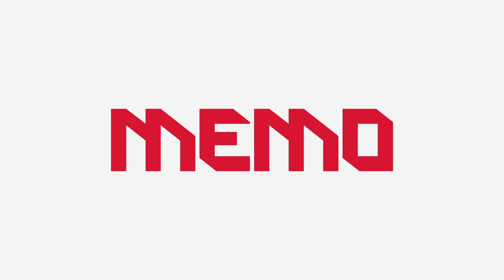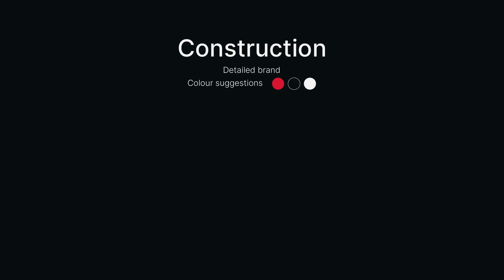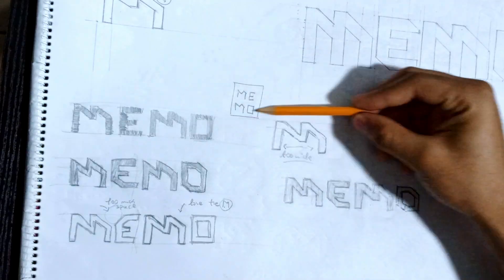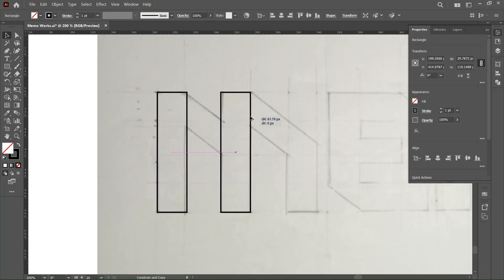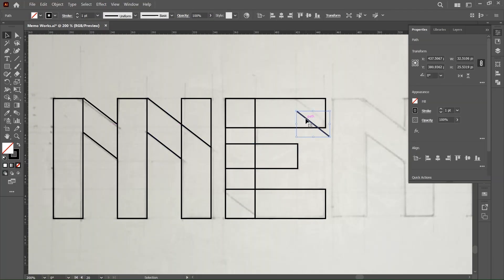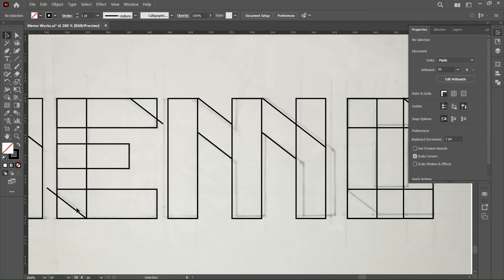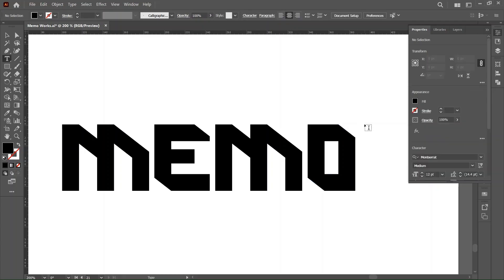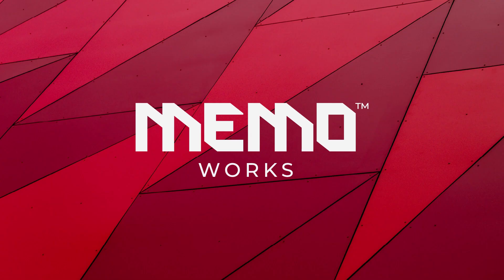How To Design A Custom Logo Wordmark in Adobe Illustrator - Typography Logo Design Process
In this video, I walk you through a step-by-step process to create a custom logo wordmark in Adobe Illustrator from scratch!

We will go through the project brief, do some research and come up with sketches before moving to Illustrator to create the final wordmark.

**CHAPTERS**
00:16 - Research
01:37 - Sketching
02:55 - Creating the vector wordmark in Illustrator
07:41 - Logo variations
07:50 - Mockups